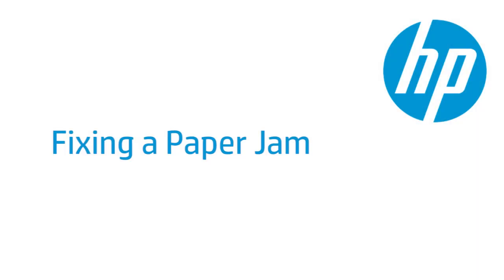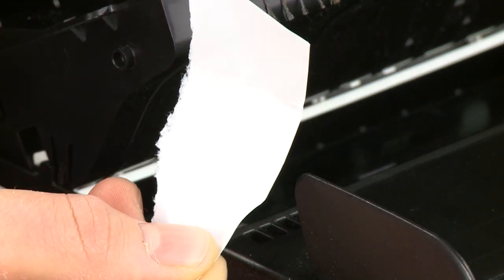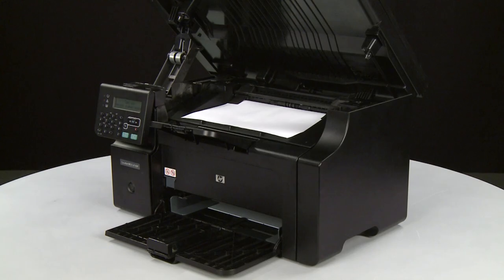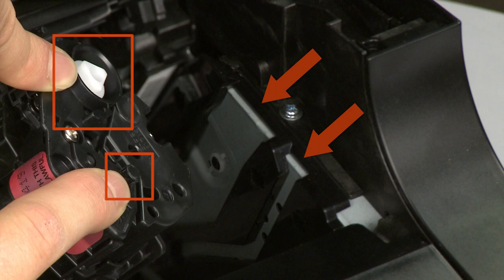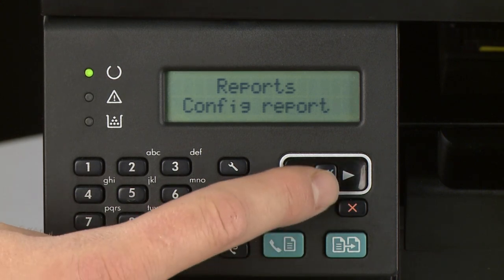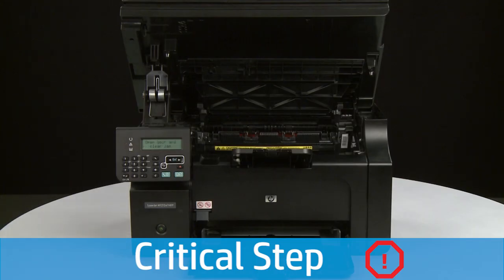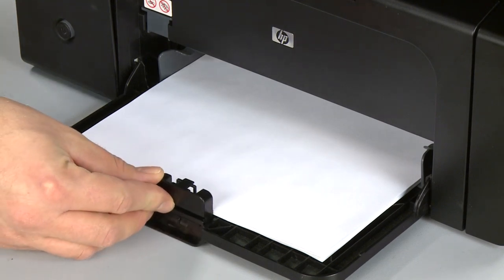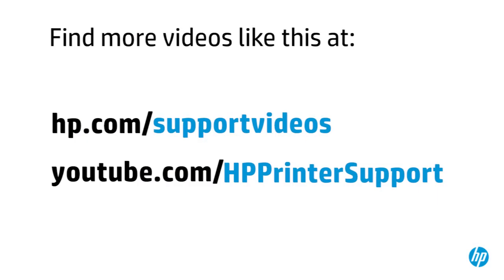Fixing a Paper Jam | HP LaserJet Pro M1212nf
Learn how to fix a paper jam on your HP printer.

Chapters:
00:00 Introduction
00:13 Clear any paper jams from the ADF
01:56 Clear any jams from the output areas
04:58 Clear any jams from the input tray
07:53 Service the printer

The printer shown in this video is the HP LaserJet Pro M1212nf Multifunction Printer, but the steps shown also apply to the M1213nf, M1214nfh, M1216nfh, M1217nfw, and M1219nf.